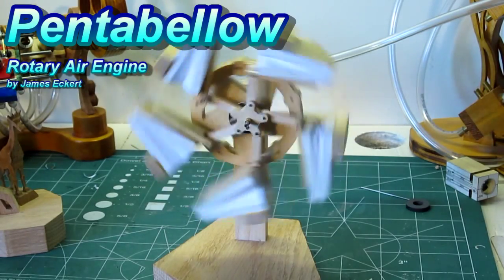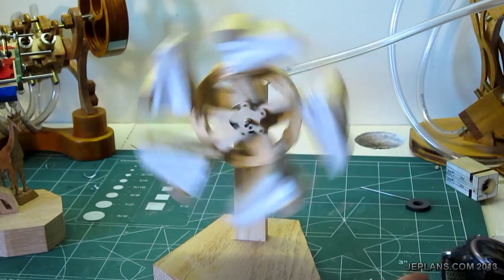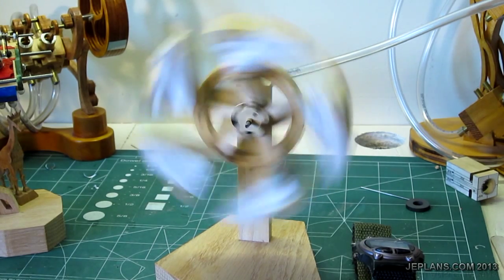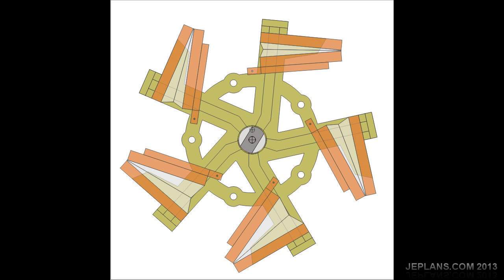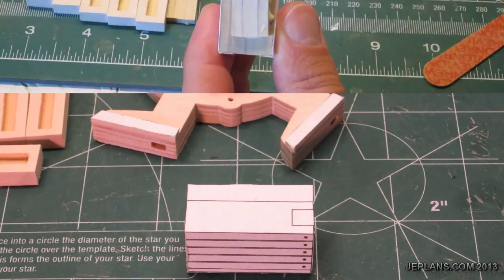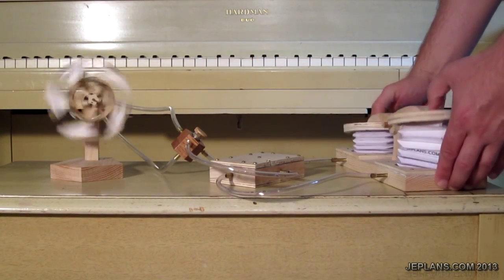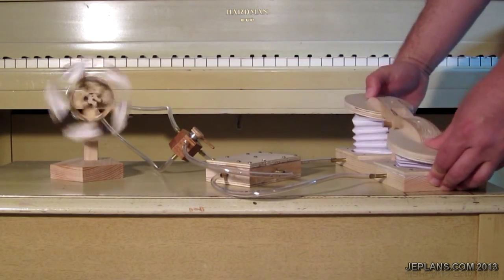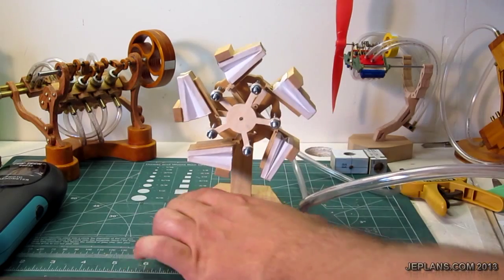Rotary Air Engine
Pentabellow Rotary Air Engine
This is not a Wankel style but more like a Gnome type engine.